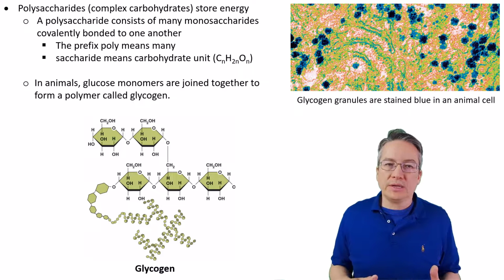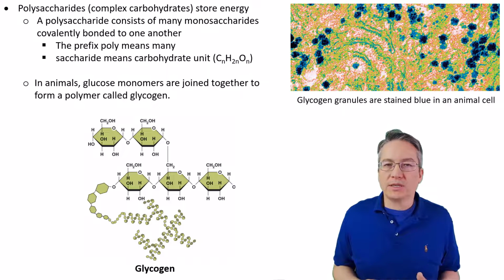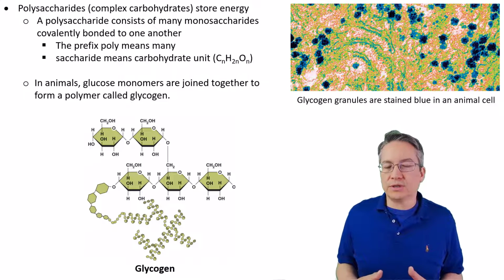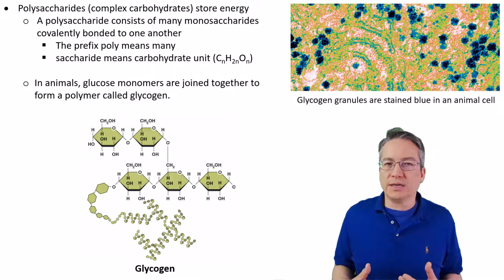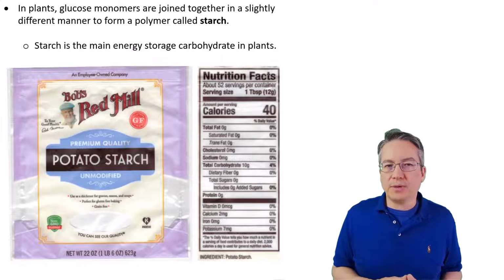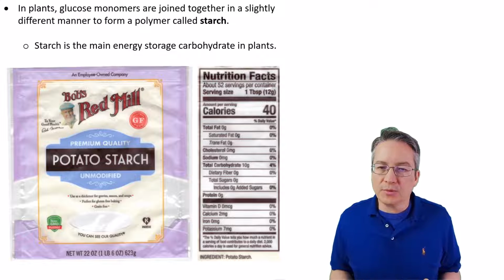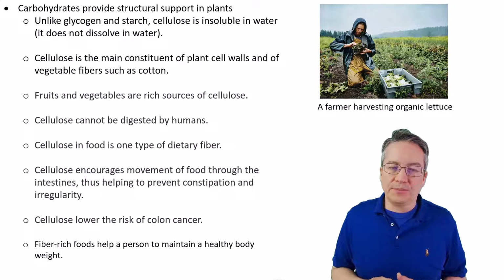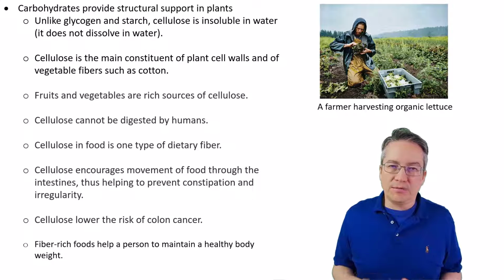2.6C Carbohydrates used for energy and structural support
What is a polysaccharide?
What is glycogen?
What is starch?
What is cellulose?
In this video, we discuss two polysaccharides that are used to store energy and one polysaccharide that is used for structural support.
• Polysaccharides (complex carbohydrates) store energy
     o A polysaccharide consists of many monosaccharides covalently bonded to one another
      The prefix poly means many
      saccharide means carbohydrate unit (CnH2nOn)
     o In animals, glucose monomers are joined together to form a polymer called glycogen.
• In plants, glucose monomers are joined together in a slightly different manner to form a polymer called starch.
     o Starch is the main energy storage carbohydrate in plants.
• Carbohydrates provide structural support in plants
     o Unlike glycogen and starch, cellulose is insoluble in water (it does not dissolve in water).
     o Cellulose is the main constituent of plant cell walls and of vegetable fibers such as cotton.
     o Fruits and vegetables are rich sources of cellulose.
     o Cellulose cannot be digested by humans.
     o Cellulose in food is one type of dietary fiber.
     o Cellulose encourages movement of food through the intestines, thus helping to prevent constipation and irregularity.
     o Cellulose lowers the risk of colon cancer.
     o Fiber-rich foods help a person to maintain a healthy body weight.